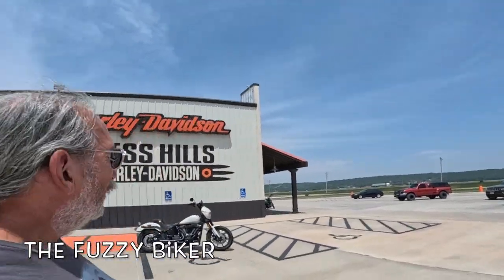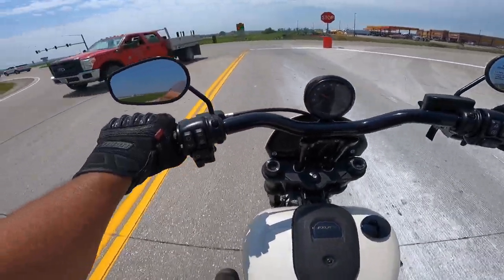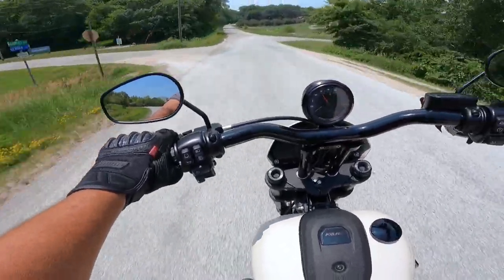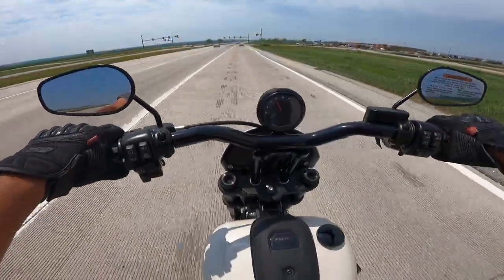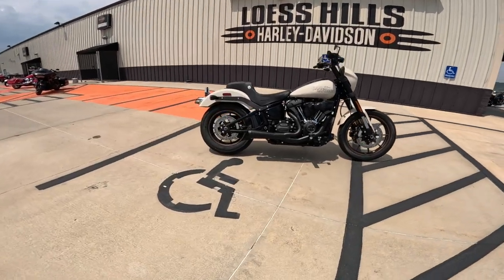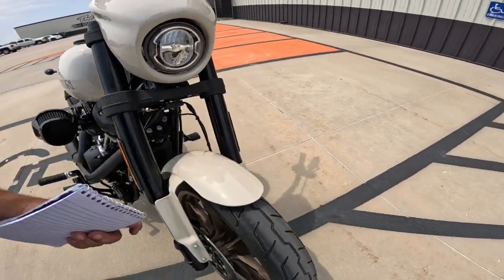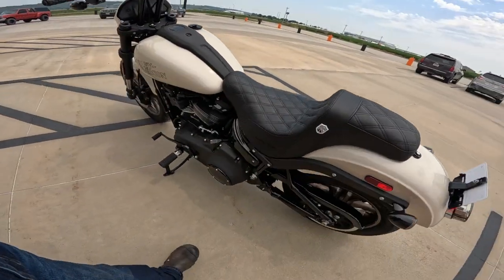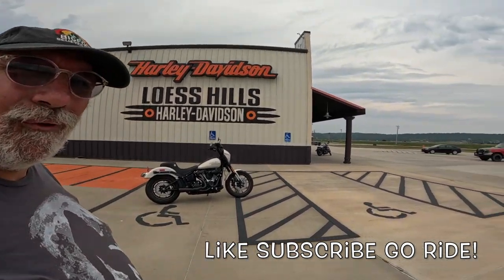H-D Low Rider S w/ 108hp & 133ft-lbs at Rear Wheel - Wahoo!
Crazy fast Low Rider S with loads of mods that make this machine scream. Wahoo!
Loesshillshd.com